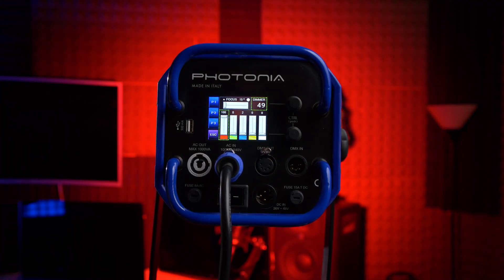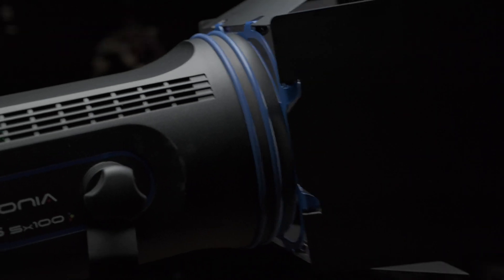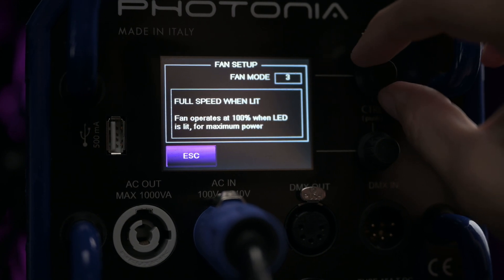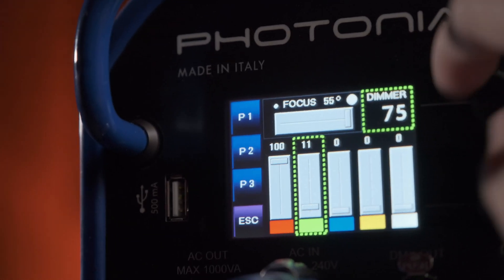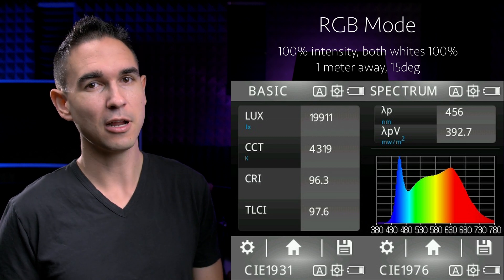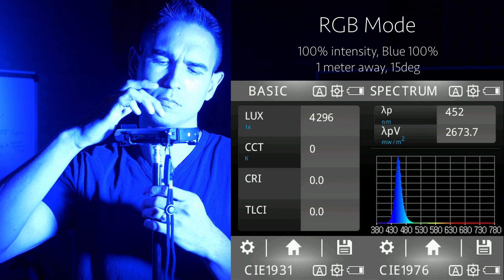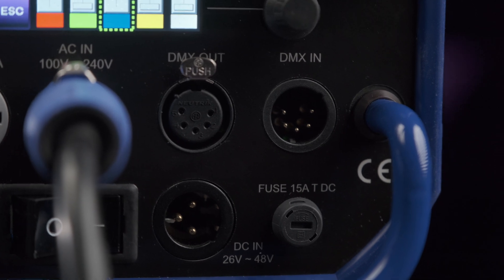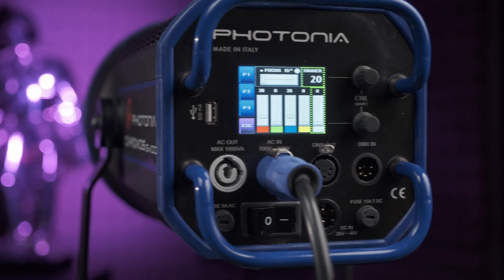RGBWW Fresnel: The Photonia Chromos 5x100 - LED Studio light of the FUTURE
RGBWW studio lights usually come in one style, flat panel lights.  There are only a couple variants that have attempted to go the "COB" route, but the Chromos is here - and it is the only truly dedicated fresnel with full RGBWW capabilities (not just RGB or white like other rgb fresnels).. and an insane amount of power.  Max power is 500 watts, 100 watts to each color channel (red, green, blue, daylight, and tungsten), with a CRI/TLCI 98.. no extra power ballast, powered from AC or DC, motorized / electronic fresnel focusing from 15-55 degrees, only 17 pounds, DMX controllable (and wifi..), super quiet configurable fans, with bowens mount, barn doors, and so much more.  It's not going anywhere!  If you want to learn more about what Photonia is doing with their lights (or get in touch with them to learn more about the Chromos) go check them out and tell them Tommy sent you.

// Social \\

// Camera Gear \\

MAIN STUDIO CAMERA

MAIN STUDIO LENS

CAMERA FOR VLOGGING

LENS FOR VLOGGING

CAMERA FOR GIMBAL

LENS FOR GIMBAL

MY FAVORITE GIMBAL

// Audio Gear \\

MY STUDIO MIC

VLOGGING MIC

// Lights \\

MAIN KEY LIGHT

RIM LIGHT

TOP LIGHT

BACKGROUND LIGHT

BACKGROUND LIGHT 2

"LIGHT TABLE"

SMALL MAGNETIC RGB LIGHTS

// Important \\